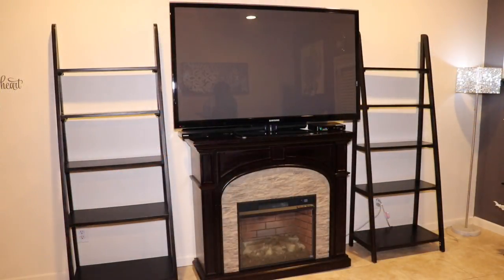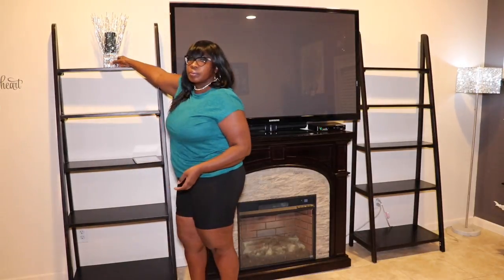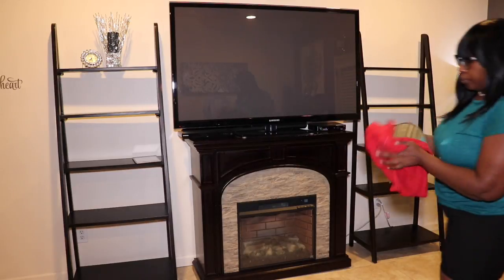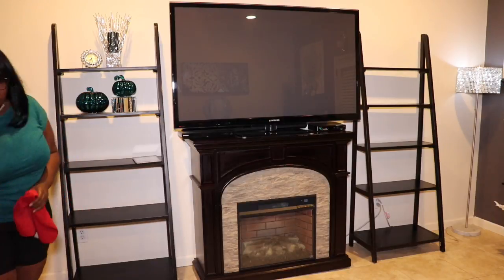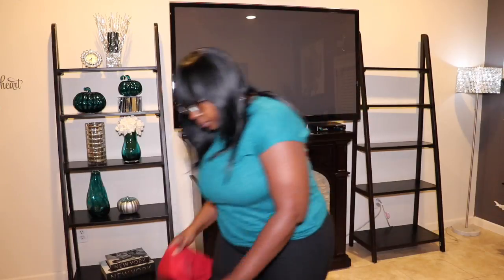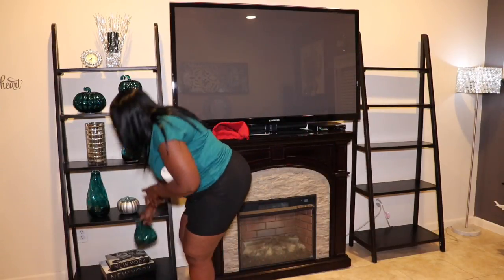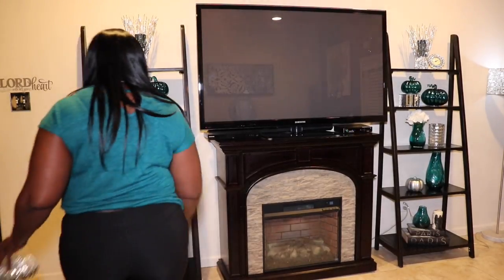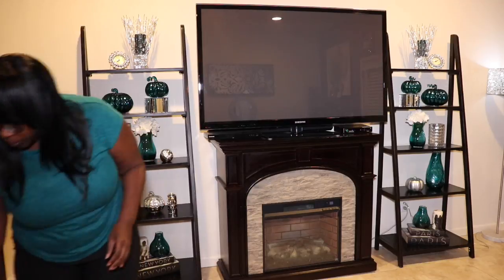How To Decorate a 💎Glam BookShelf For The 🍁🍂 Fall 🍁🍂in a small spapce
How to decorate a bookshelf for a small space for the fall.